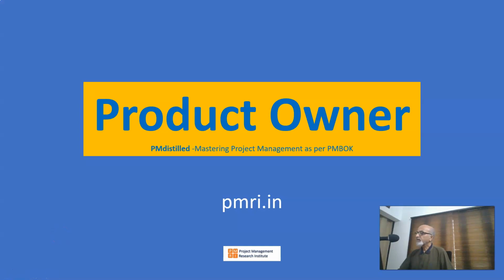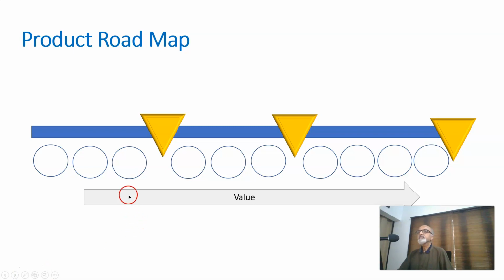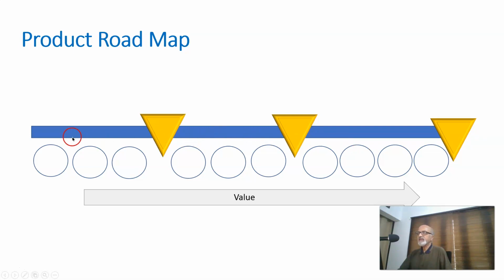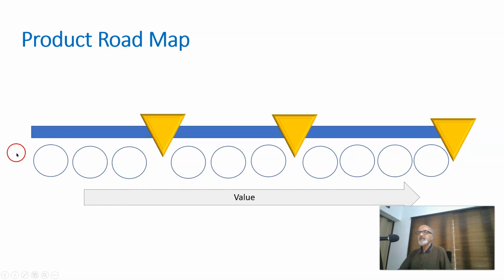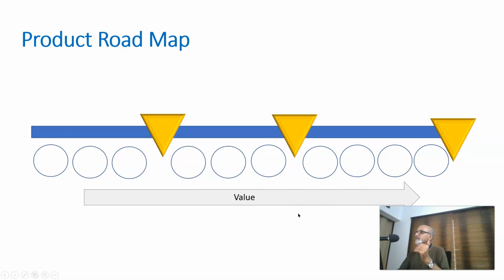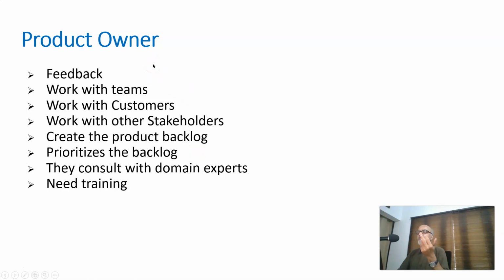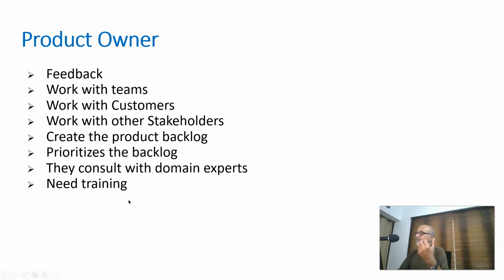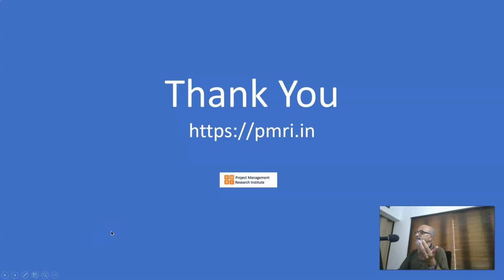PMdistilled - Product Owner